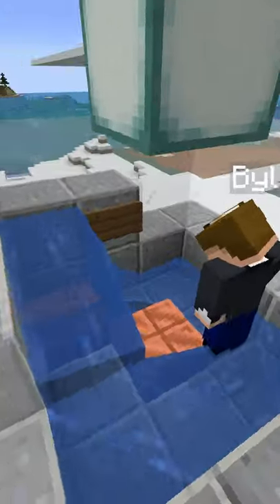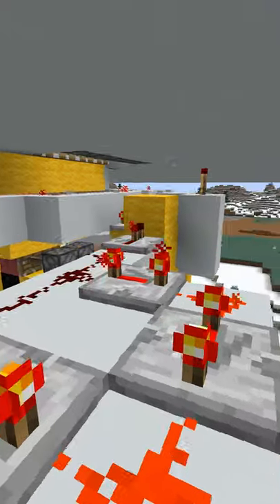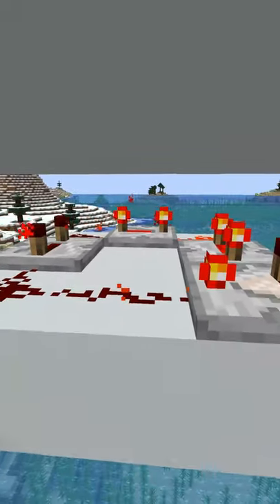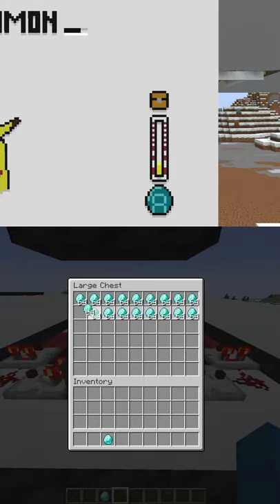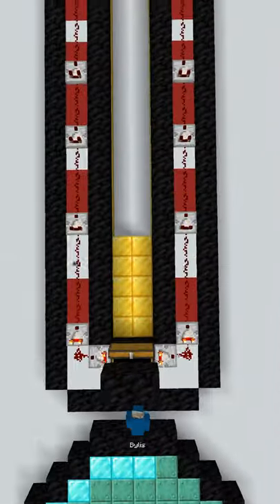Maps just got a whole lot cooler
Very few people know that you can actually animate the maps in your Minecraft world. You can use them to display cool animations, your storage system status and many other thing. If you make something cool, remember to tweet it at me (@simon_bson)

(just google it)
SUBSCrib